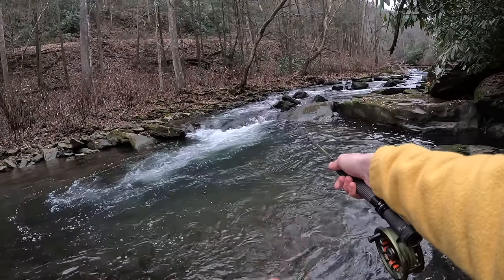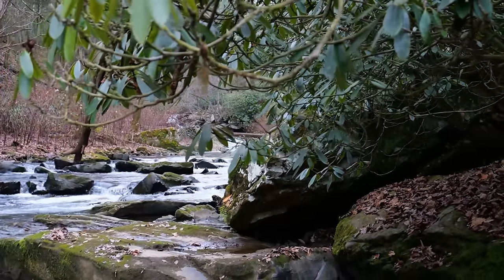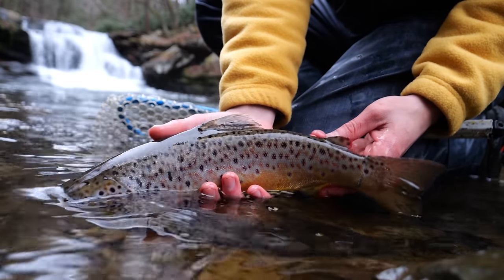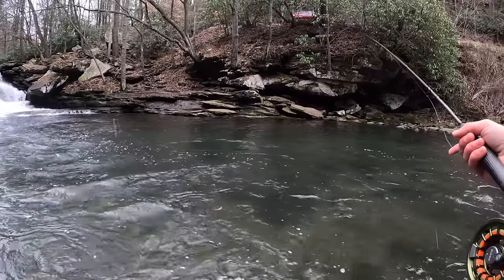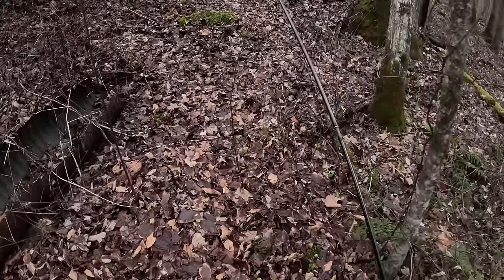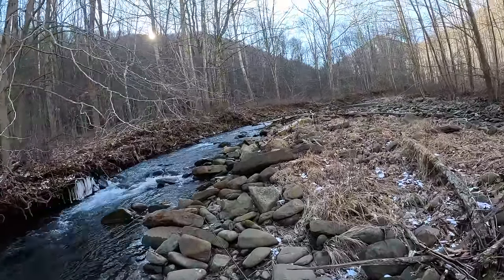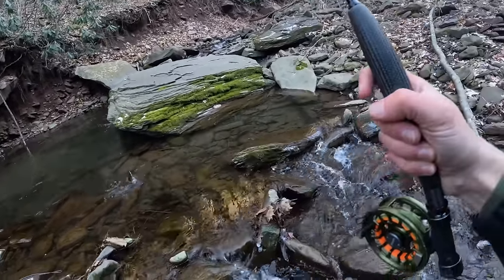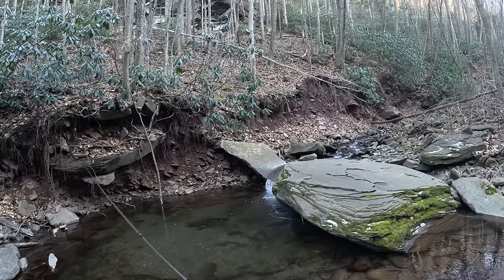My first Trout of 2024! (Fly Fishing for Brook, Rainbow, and Brown Trout)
Fly Fishing a small creek for wild rainbow trout, brook trout, and brown trout!!

In this video I decided to go winter trout fishing for a few hours and managed to catch my first brown trout of the year. I then moved locations and caught my first rainbow trout and brook trout of the year out of a tiny creek. It was a great day spent in the outdoors.